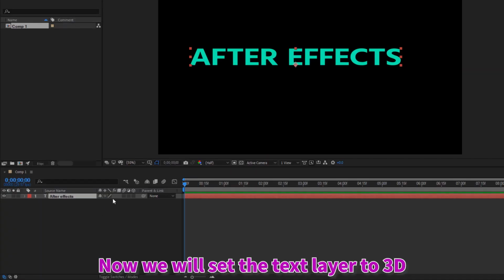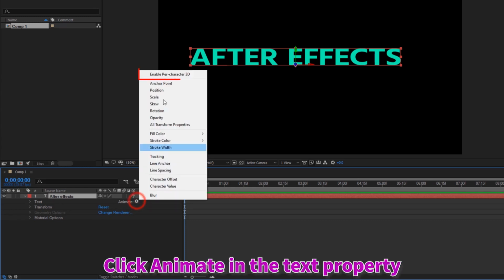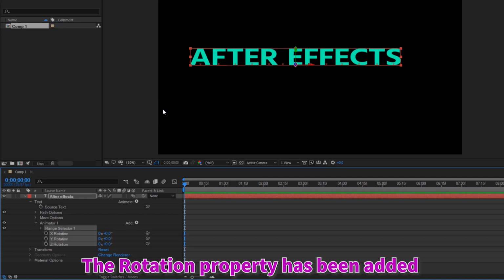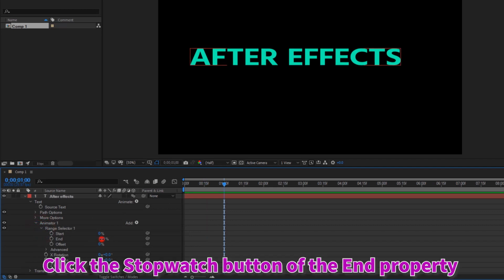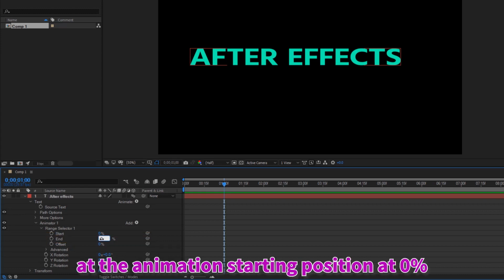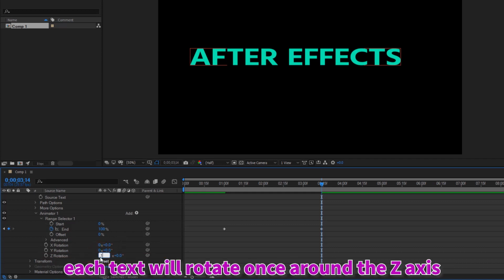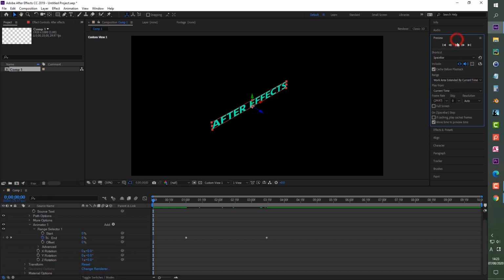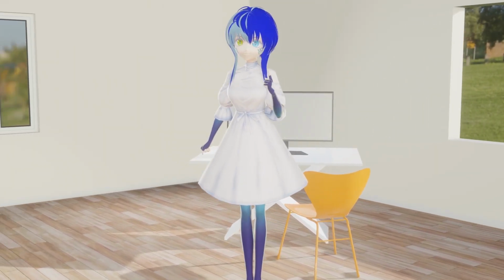【No.09-07】【After Effects】[Beginner] HOW TO TURN THE TEXT LAYER INTO 3D